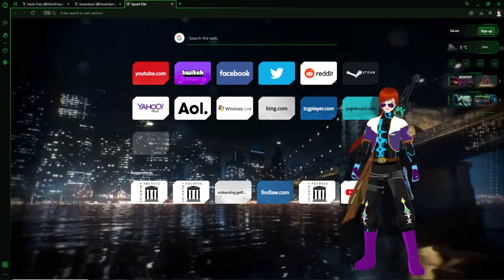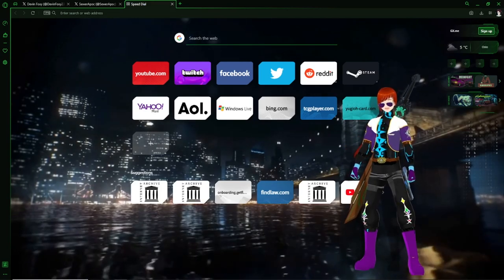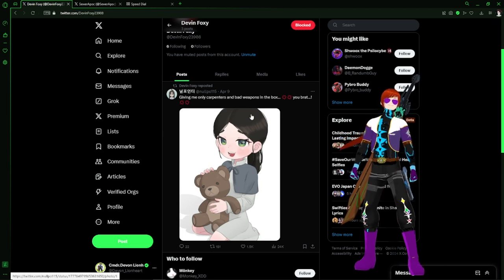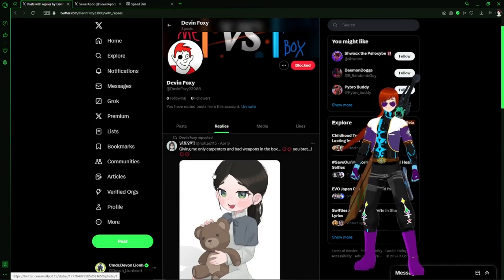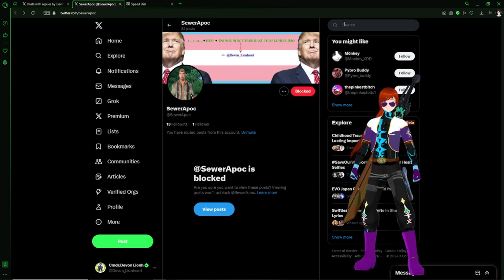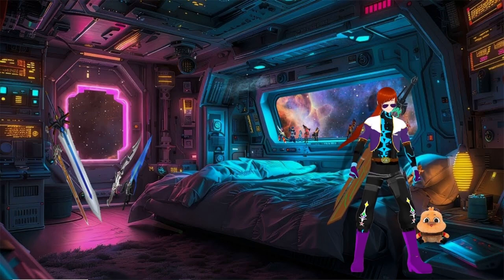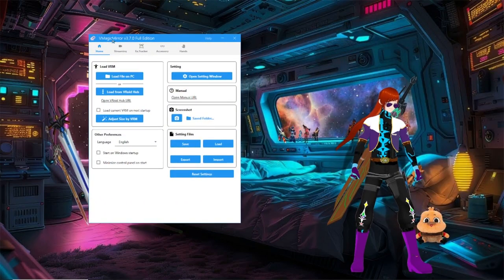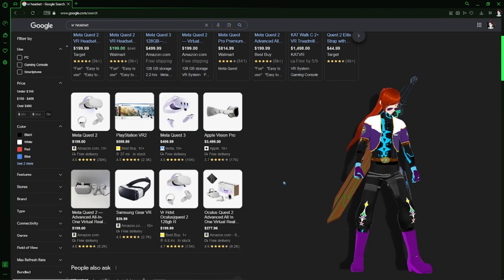Vtuber 101 how to deal with attack bot A.I.s on digital platforms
I want to give a bit of a lesson to everyone on Twitter of how bots work as it's going to be in the video as well.
How do bots on Twitter work first off they are bought or programmed by someone that is capable that is less than one.
Listen #1 we're covering a attack bot far away these programmed bots/ai's have one purpose to stir up controversy to attack a content creator for a sake of attacking when you respond to them they attack I found this out about 3 weeks back ago four days and 17 hours.
Lesson #2 they imitate a content Creator while stealing their art their identity on the platform they mimic their actions it's how they are programmed and then they go on the attack of the target they are programmed to attack. Lesson #3 they upload one image post and then and that's all they go on the attack it's how they are programmed when they are purchased and or built now the bot attacks for a while or for endless amounts of times.
Lesson #4 There are several options to handle a bot account option one blocking and muting the bot option two reporting the bot account to the appropriate site this does not always work the chances of the box stopping are about less than 30%. You're looking at more of the bot still attacking about 80 to 82% and a site not stopping the bot.
Final lesson #5 Once other people start responding to the bots account the bot attacks them as it's part of their coding due to the box programming and coding the only option you have to put it into the box after responding to it is meaning and or blocking it from your accounts do not rely on the website's domain to deal with The botch that is incapable of appropriately handling the situation from their own team or the AI bought they have used to handle the problem. These are the 5 lessons of how bots work and how they are encoded to attack others and how you handle them if you engage a bot these are your options.
This It's my personal advice you should at least investigate the bots or the account that the bot is a part of before engaging this is a lesson's on how to defend yourself on digital platfroms